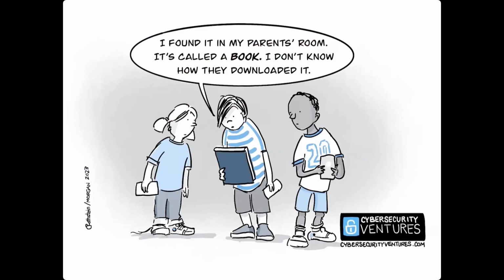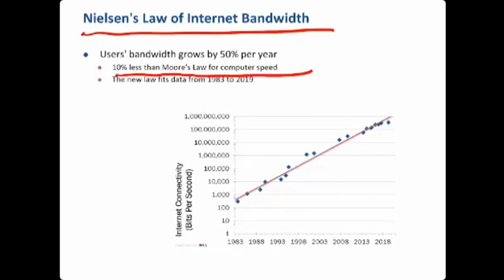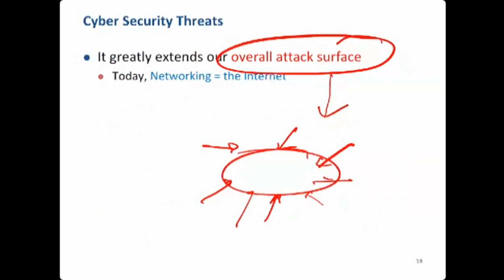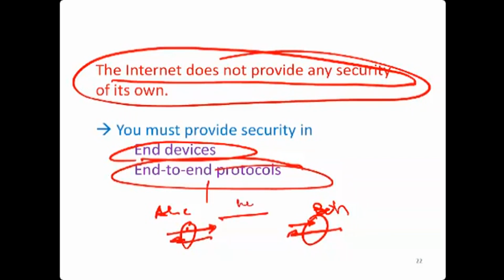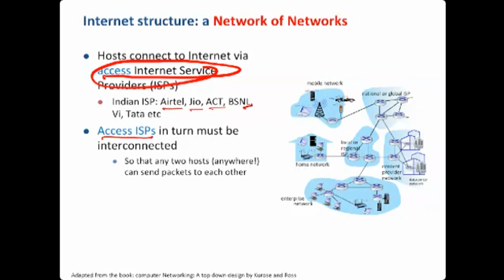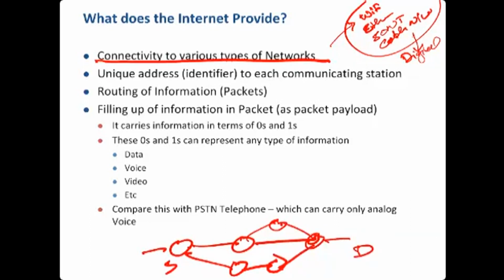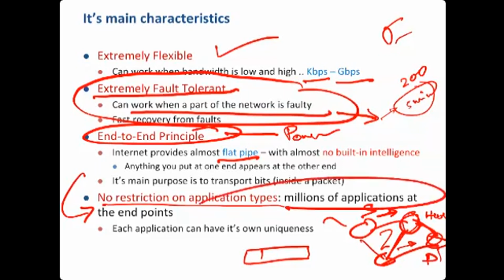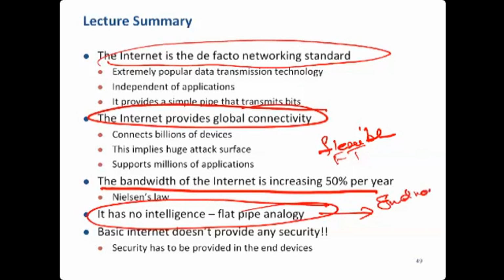Lecture 23 (DS404 Aug-Dec 2023) Introduction to the Internet - Part 1